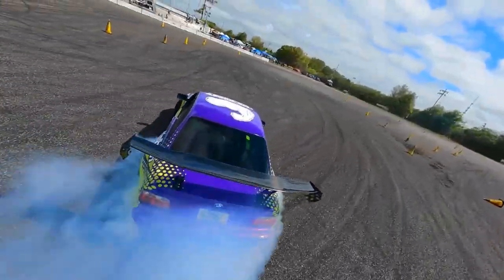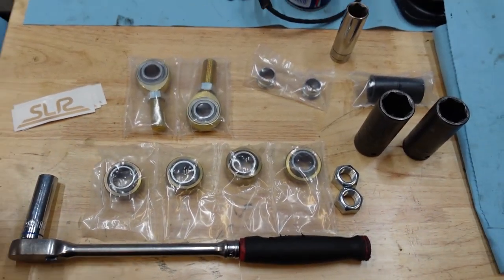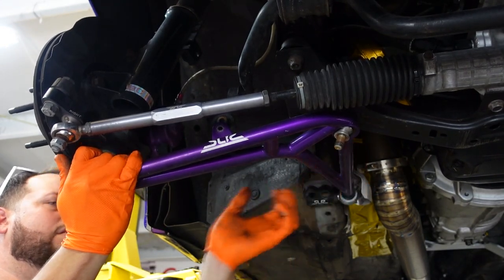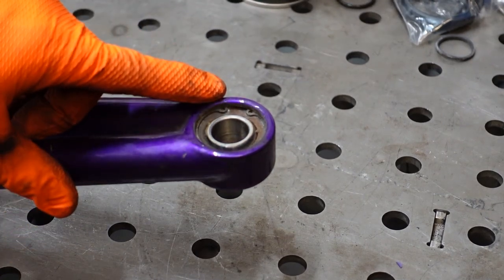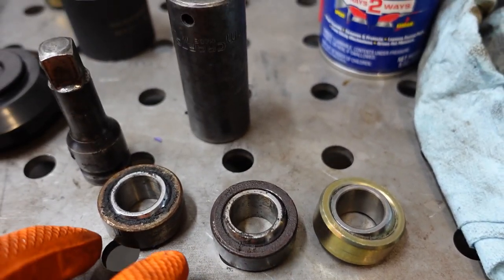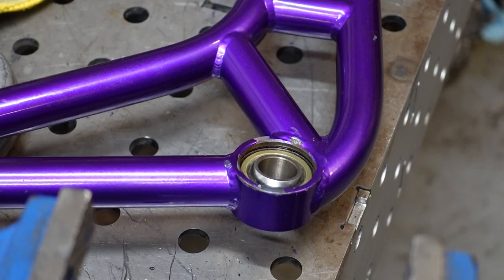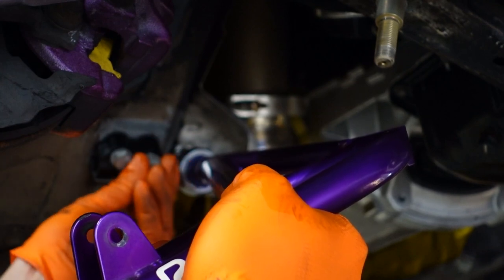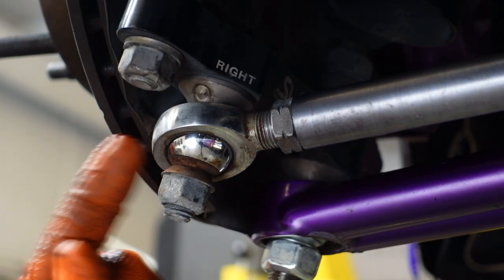BMW E36 SLR ANGLE KIT OVERHAUL HOW TO SOLID BUSHING DIY NO PRESS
Replacing all the heim joints on the slr kit for a complete refresh and getting rid of the full lock death wobble on the e36. Then landed at a pretty cool car show in Daytona where I had the opportunity to meet some pretty cool people.